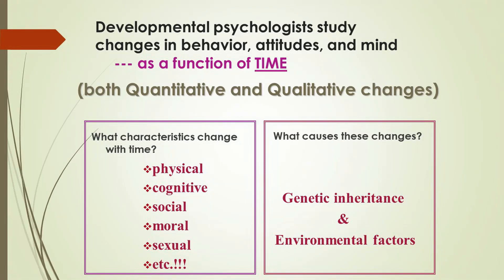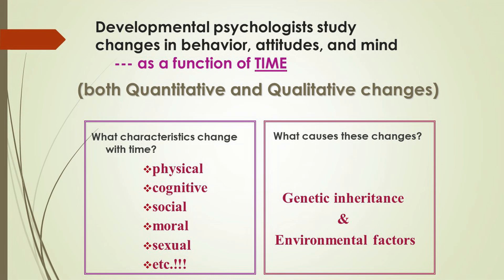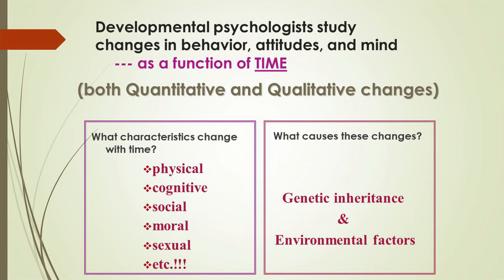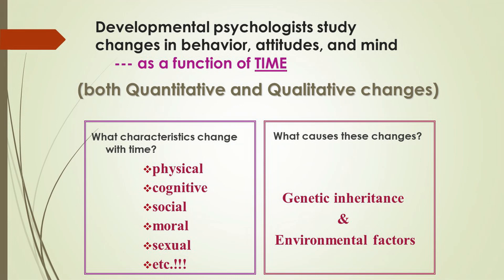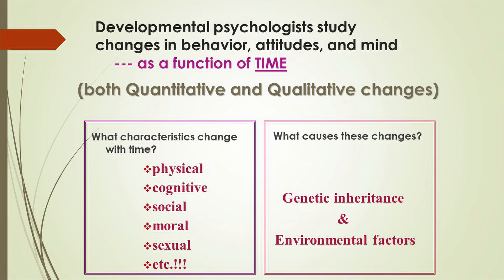Episode 40: Intro to Developmental Psychology